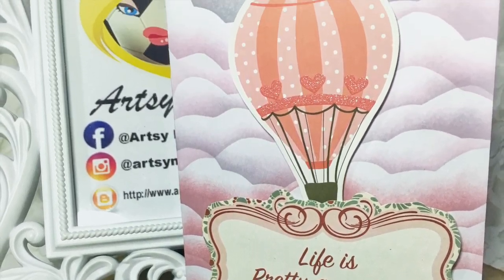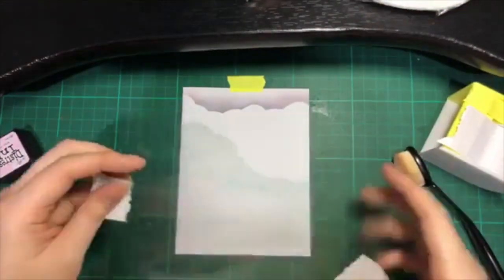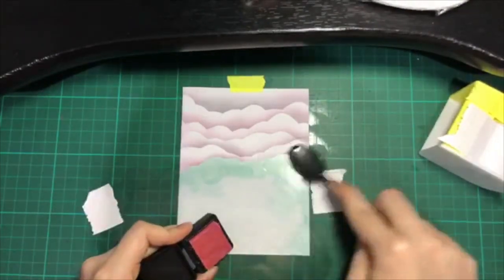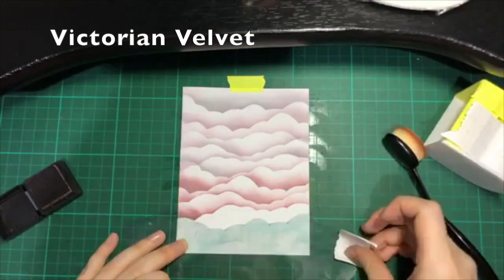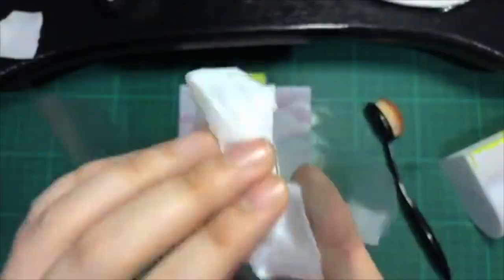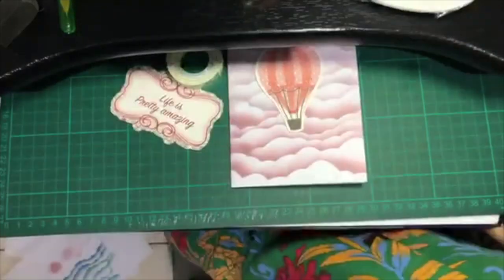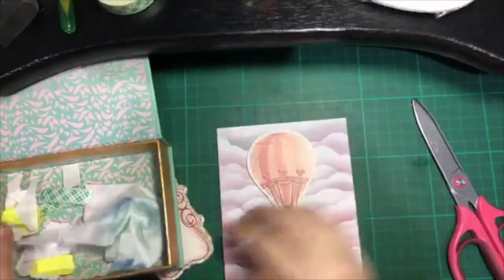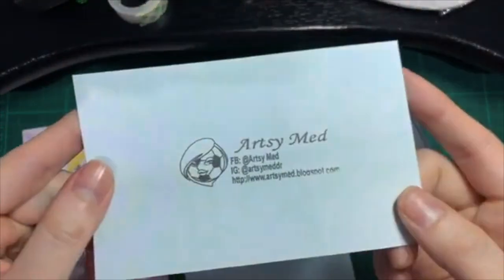Hot Air Balloon Inspirational Card |Cardmaking with Me | Using Cloud Stencil | Artsy Med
I created a cloud stencil using acetate and fuzzy cut it and tested it out in a card.  Hot air balloons symbolize flying to reach your dreams no matter how high it is.  Never lose hope.  Life is pretty amazing.